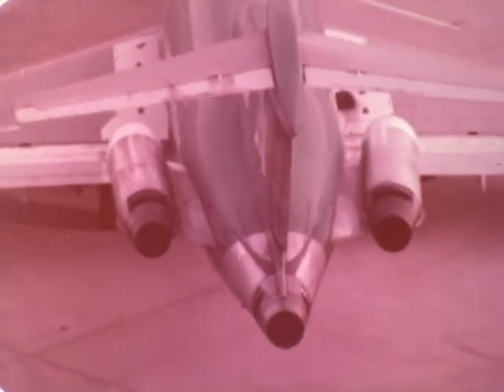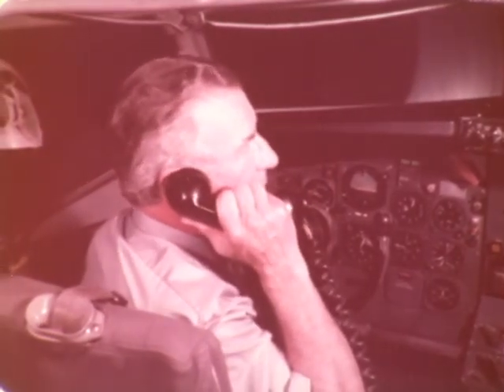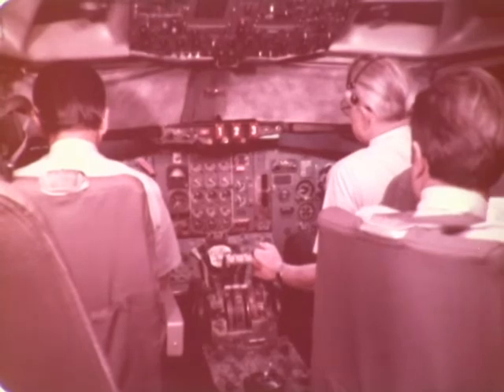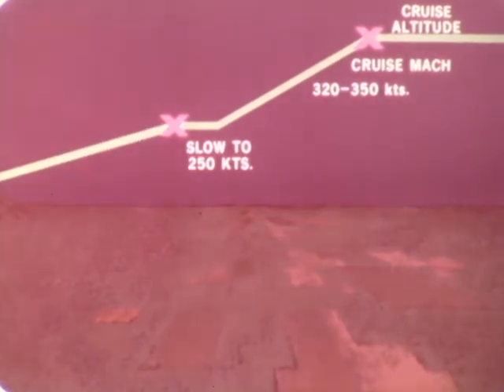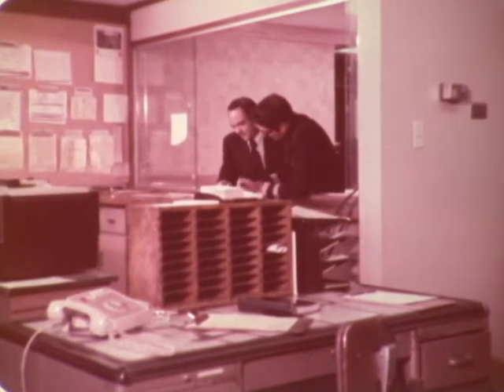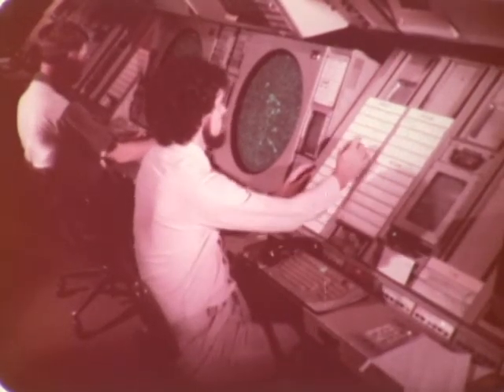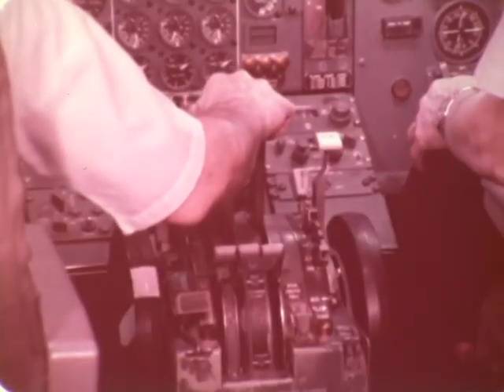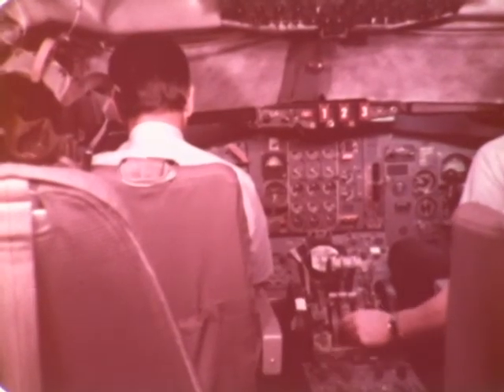F 3509 Profile Descent and Metering